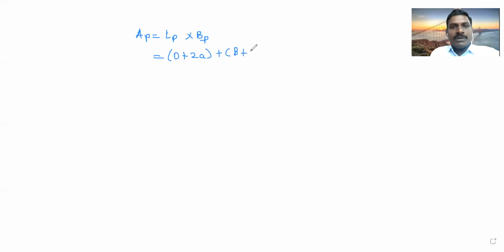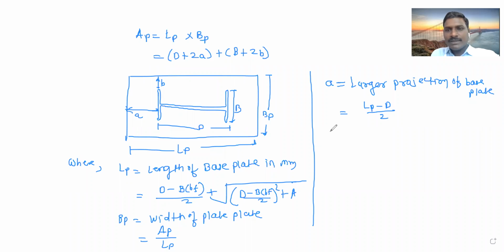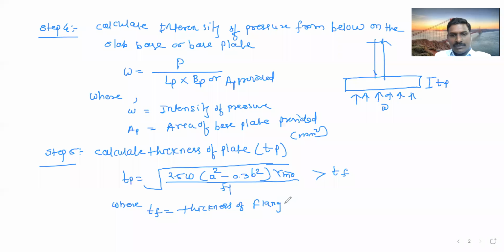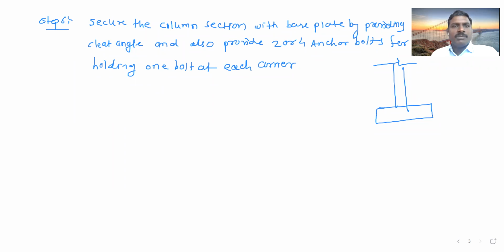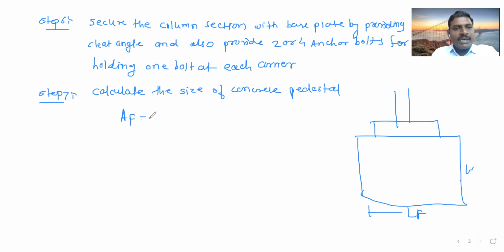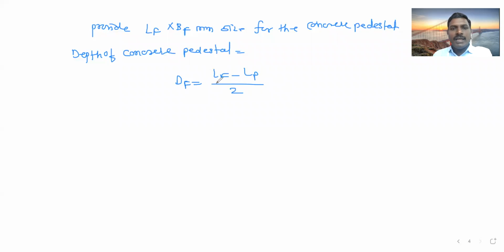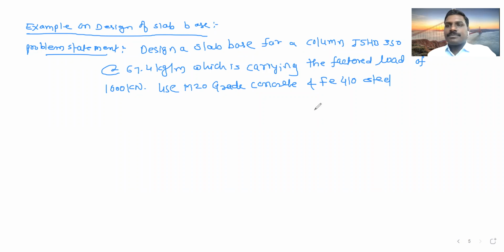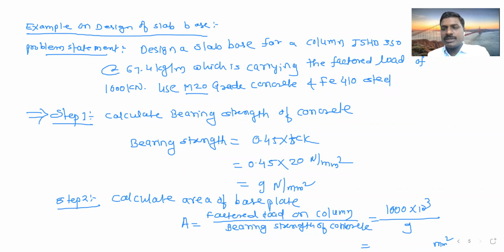Design of Slab Base -2